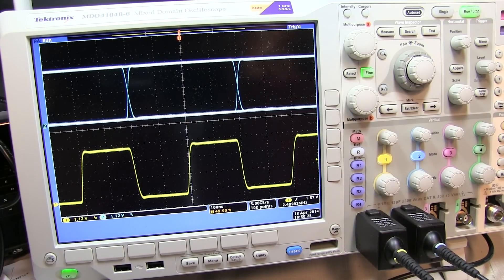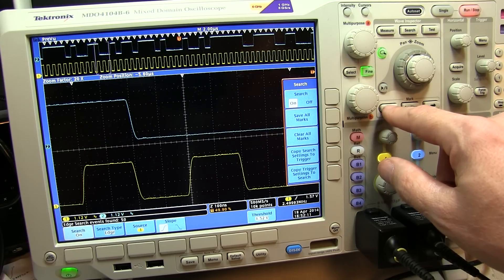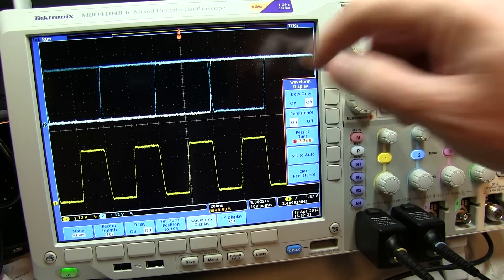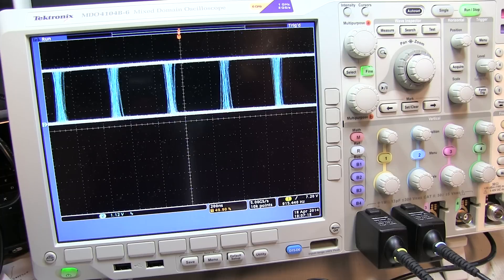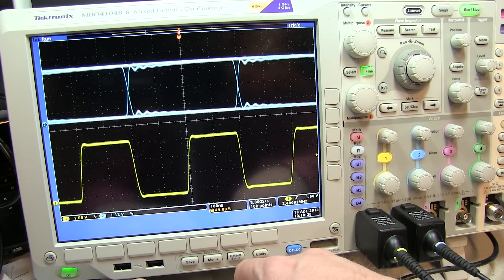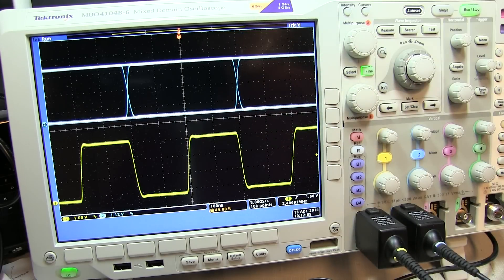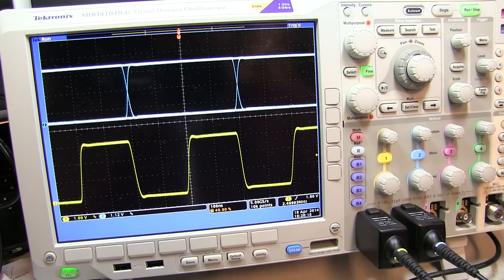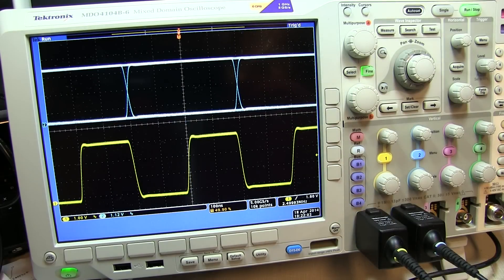#141: What is an Eye Pattern on an Oscilloscope - A Tutorial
This video describes the basic concept behind eye patterns on an oscilloscope and how they can be used to evaluate the quality and signal integrity of a serial bit stream or data stream. It discusses how signal impairments such as jitter, ringing, overshoot, undershoot, noise, etc. can all be evaluated on a serial bit stream using an eye pattern.